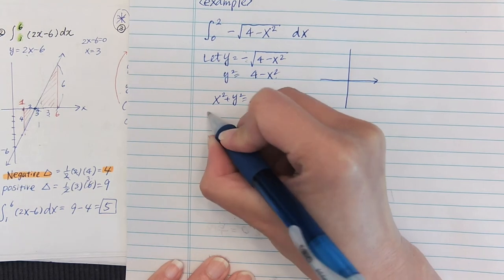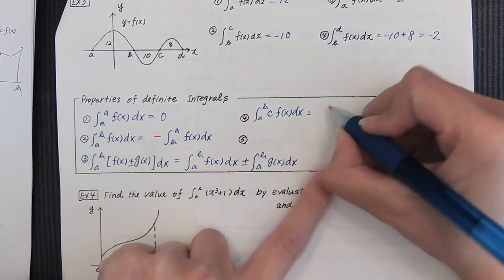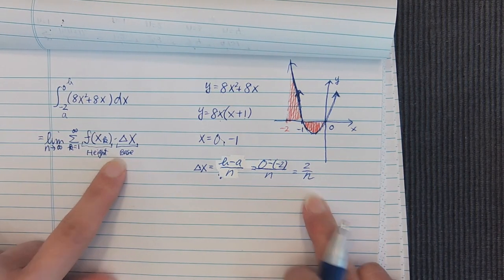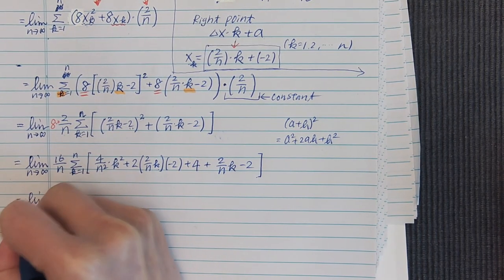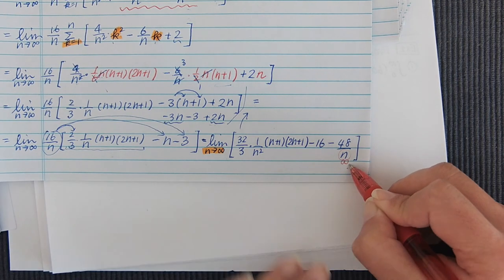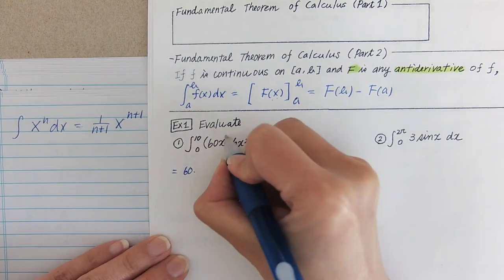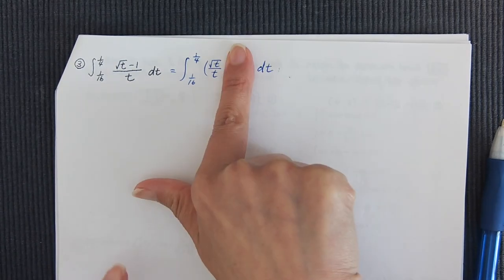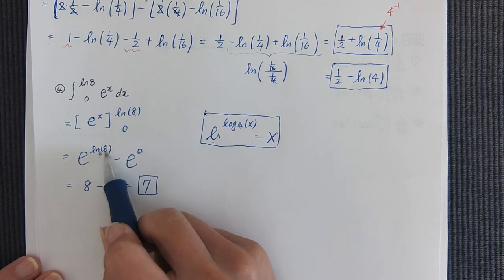Math 190 Section 5 2 and 3